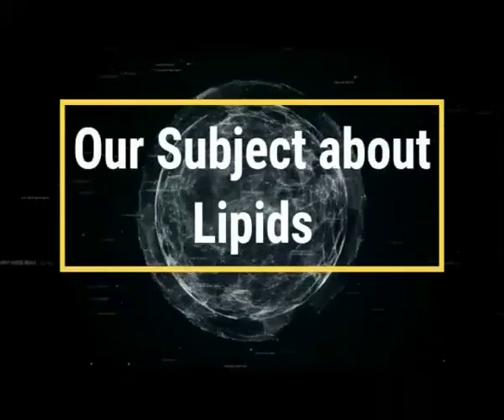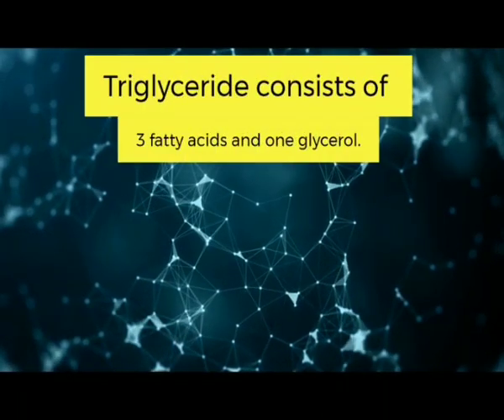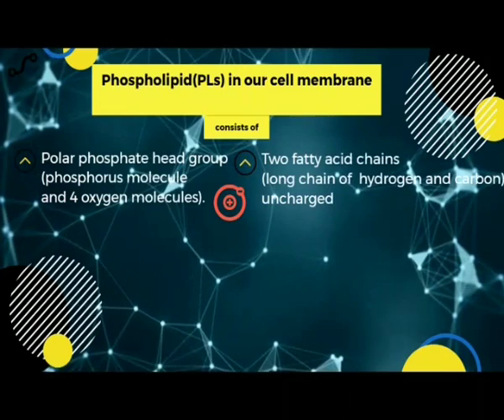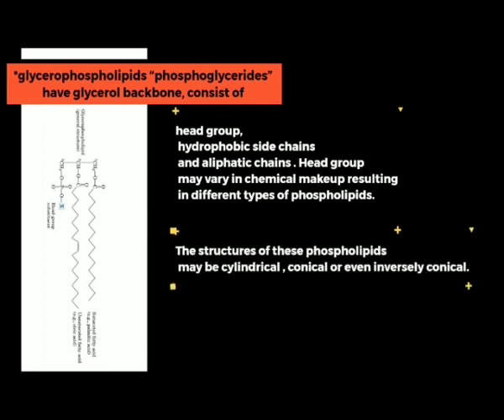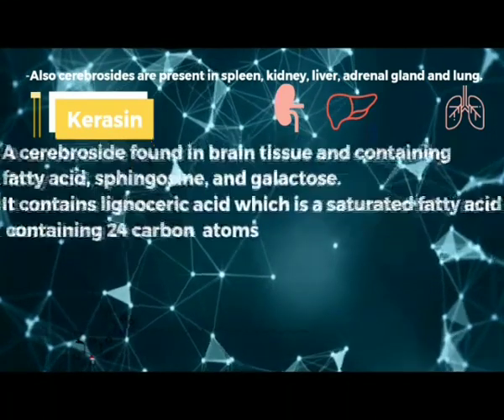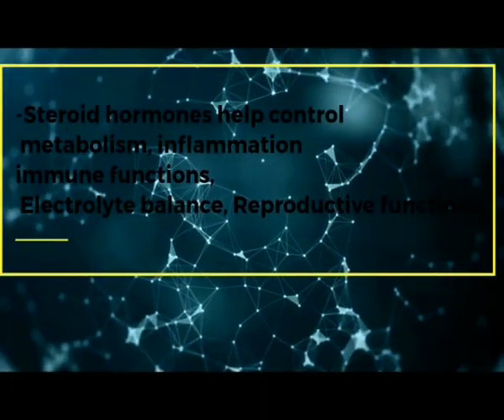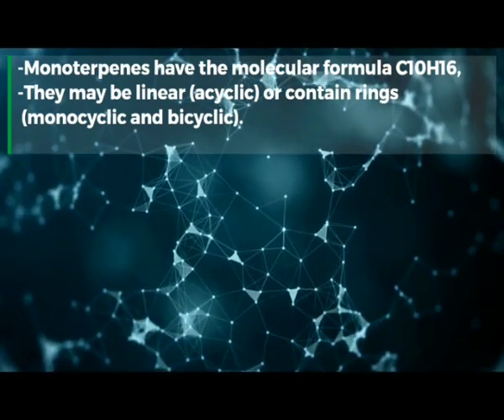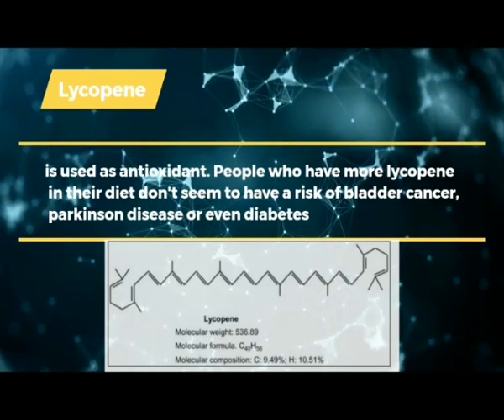Lipids in Biochemistry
Types of lipids@topbiochemistry6972
Biochemistry of lipids@topbiochemistry6972